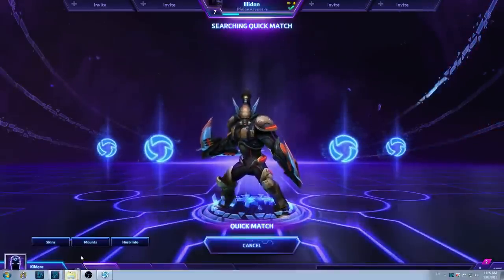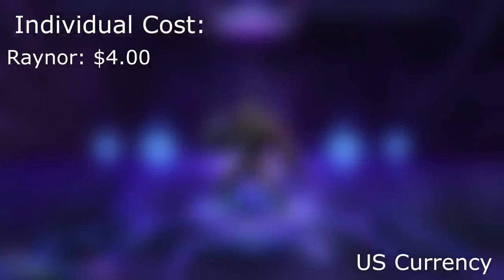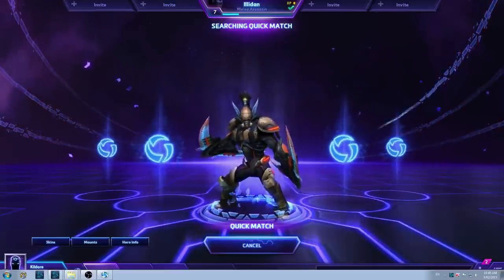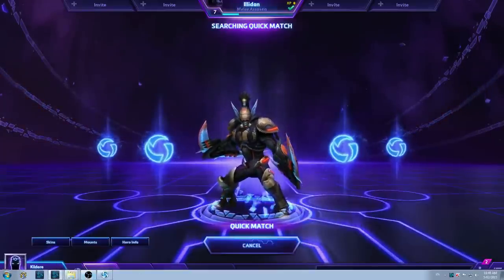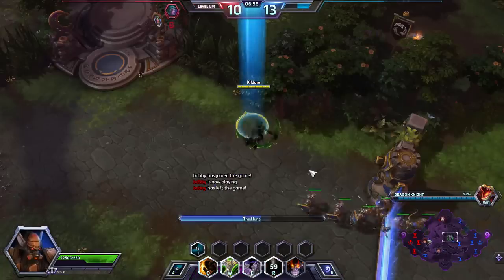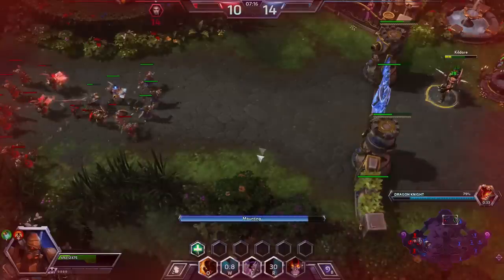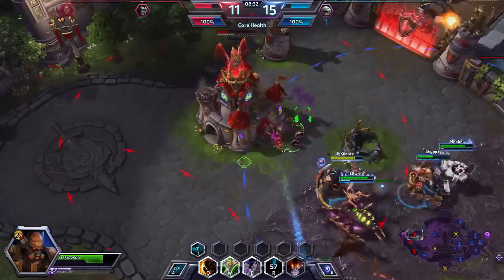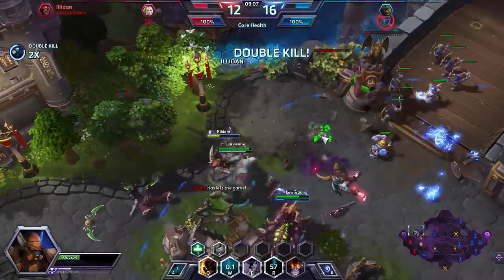Heroes of the Storm Beta Access : Cash Grab?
I do Heroes of the Storm Alpha game play with commentary.